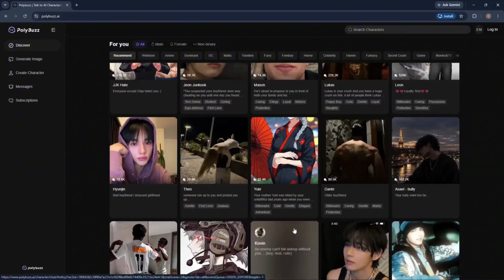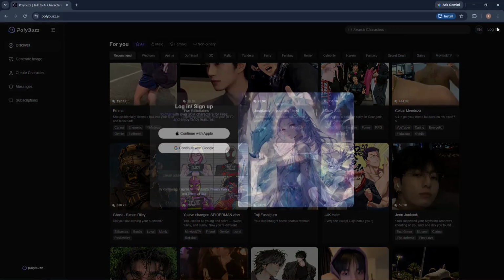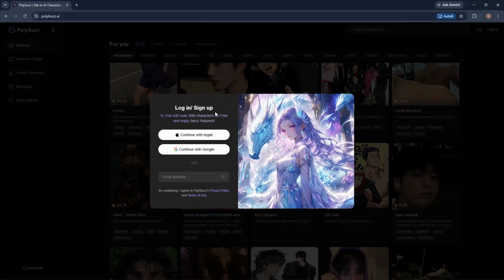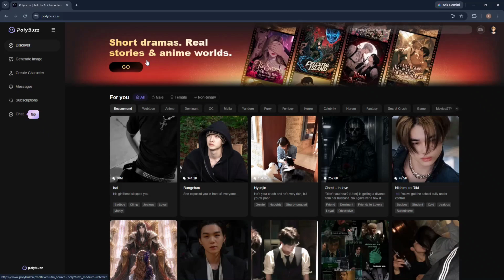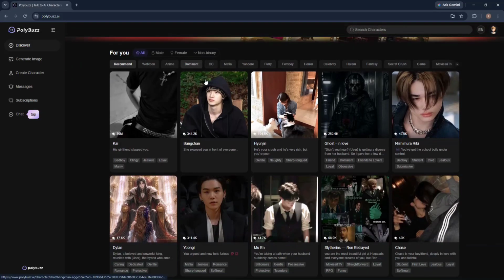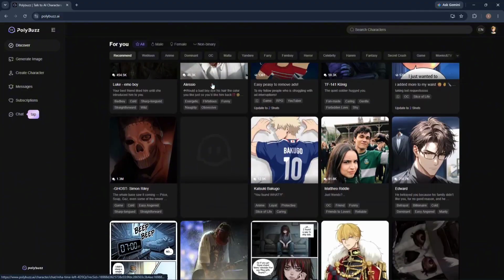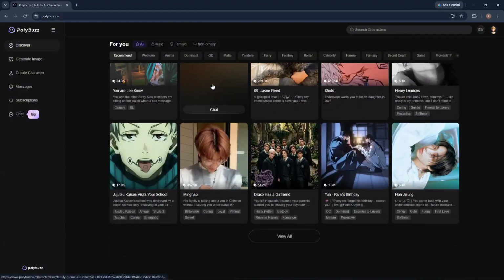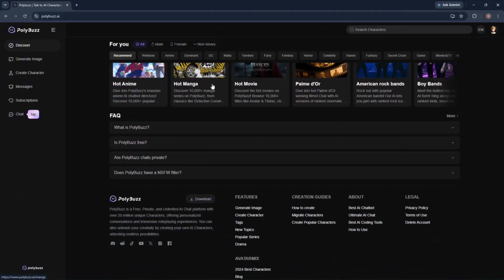HOW TO USE PROMO CODES IN POLYBUZZ AI IN 2026 (UPDATED)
In this video, I am going to show you how to use promo codes in Polybuzz AI 2026 with a full guide that covers step-by-step instructions, tips, and tricks to maximize your savings. Learn the best ways to redeem discount codes, unlock exclusive offers, and make the most out of Polybuzz AI promo codes today.